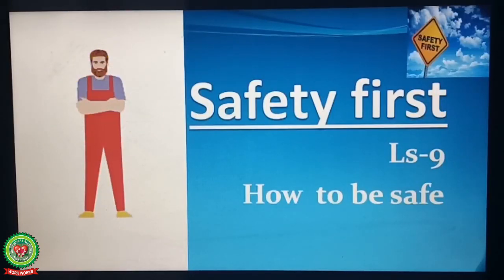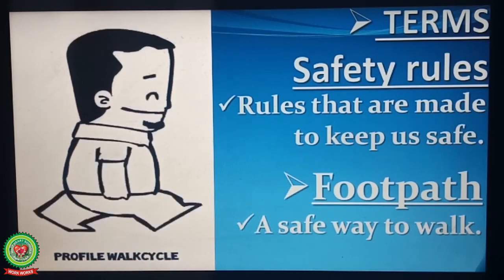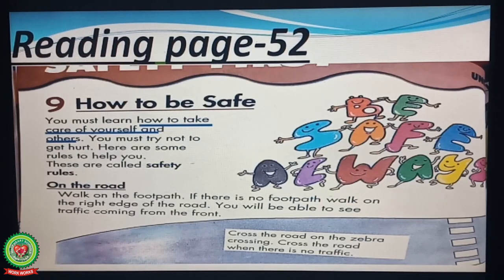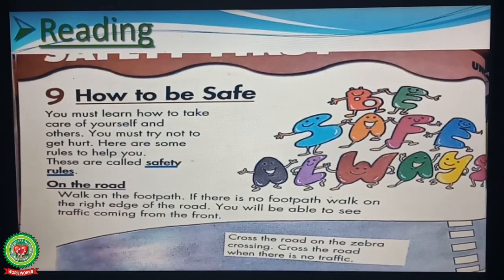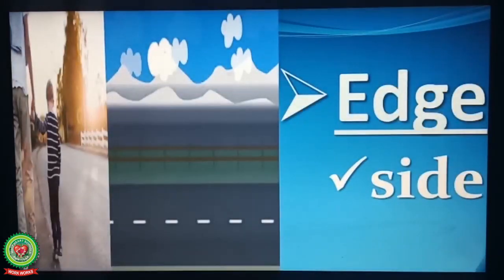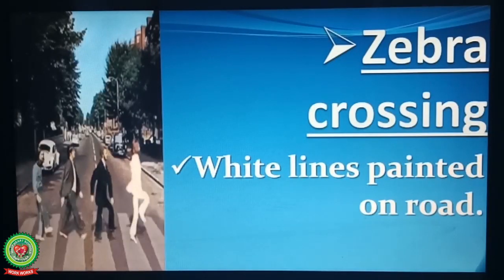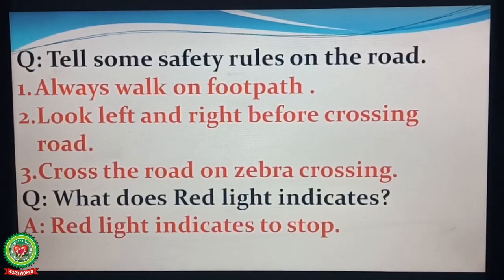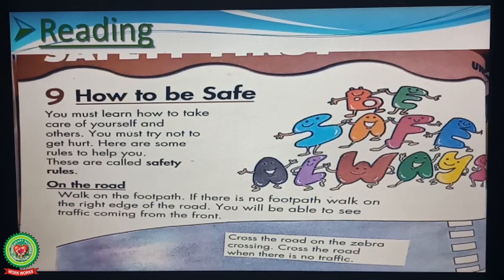How to be safe (Unit -Safety first Part 1) | Class 2 | Science | Holy Heart Schools | 13 May 2020